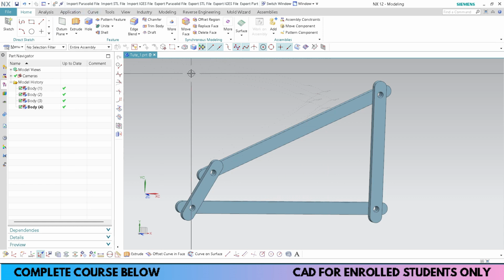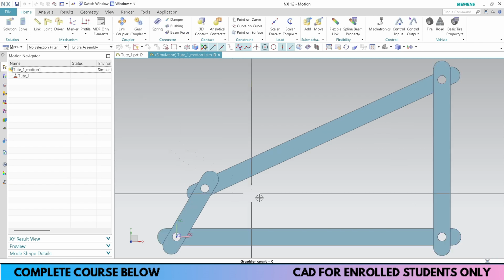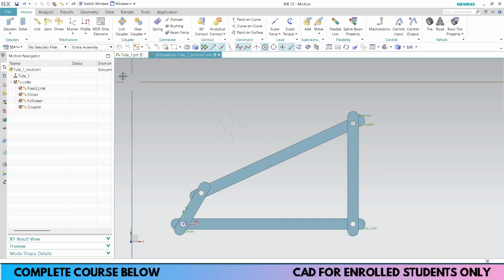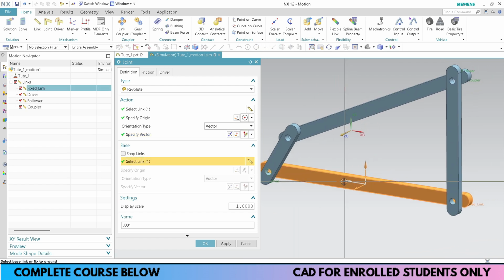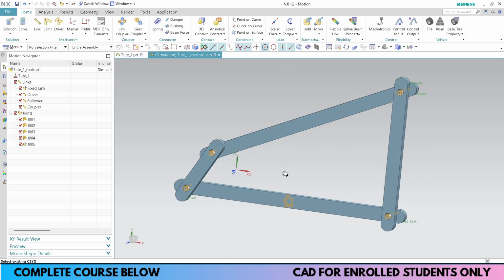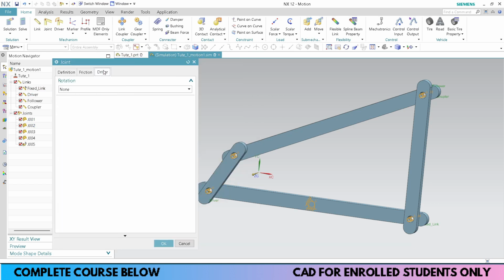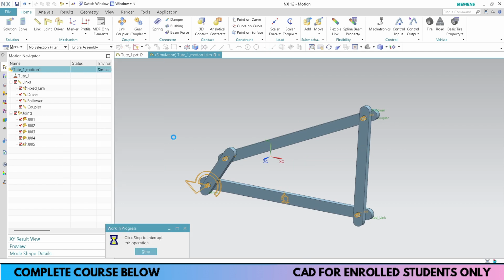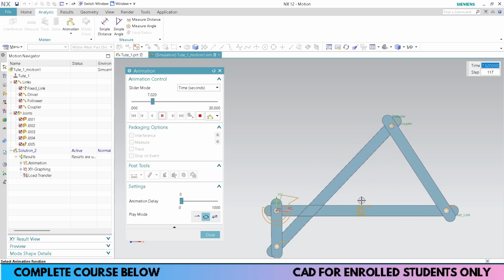ENGLISH PLAYLIST | 247. NX Motion Simulation - Four Bar Mechanism | Lecture - 5